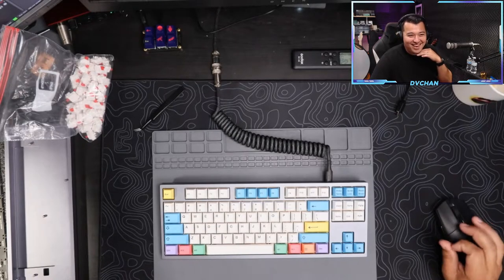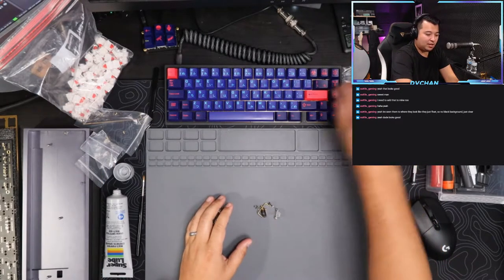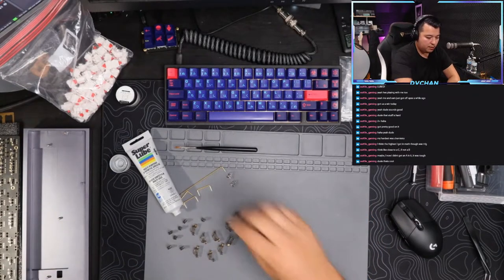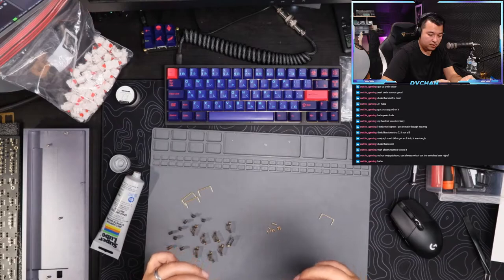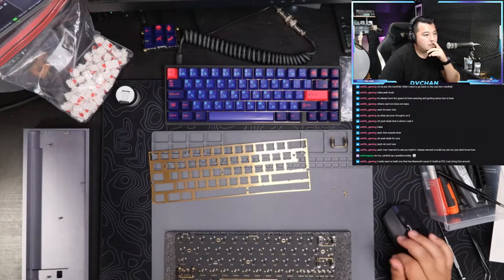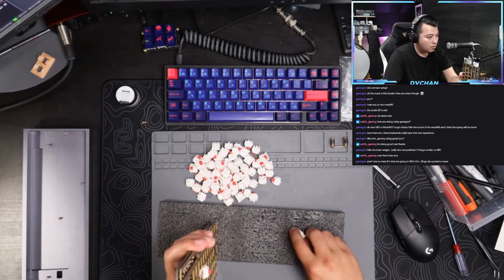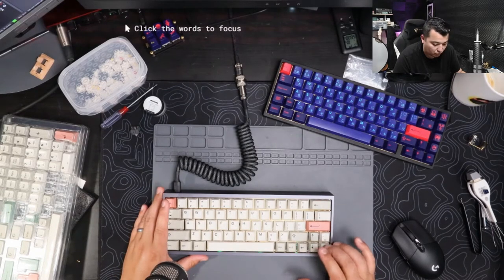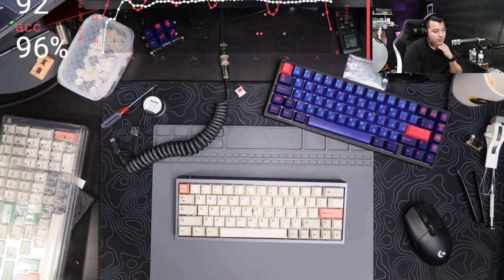KBDfans Tofu 60 NovelKeys Silk Reds On Brass - Custom Keyboard Build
I had the pleasure of building yet another keyboard. This time it was my first custom purchase which is the tofu 60. It has been dormant and sitting on the shelf so I thought I would add some new life to it with new JWK NovelKeys Silk Red switches inside my favorite plate material brass. I did have some issues with the plate unfortunately so It did take me longer than expected. This was my first Twitch stream and I really appreciate everyone that came out to talk and chat.

Cameras:
Viltrox EOS-m2 Speedbooster

My Lights:
2x GVM 480 LS LED
Aputure AL-M9
Viltrox L116t
Godox Sl60w

Audio:
Rode VideoMicro
Rode Procaster
Focusrite 2i2

All my videos are unscripted, I understand that there may be things in my channel you may not like and that is OK. My goal isn't to please but to share and help as much as I can. If I focus too much on perfection then I will never create anything. I appreciate all the love and inspiration you guys constantly bring to what I have now.